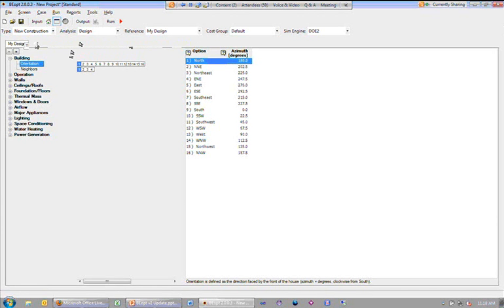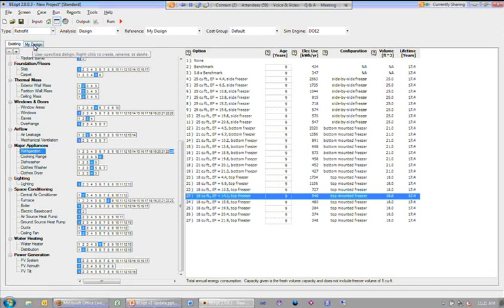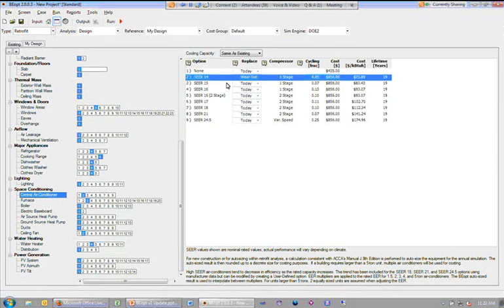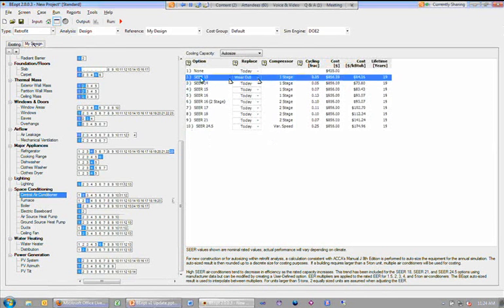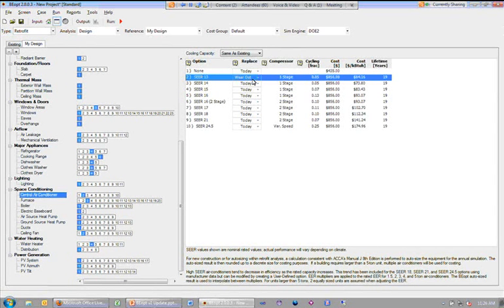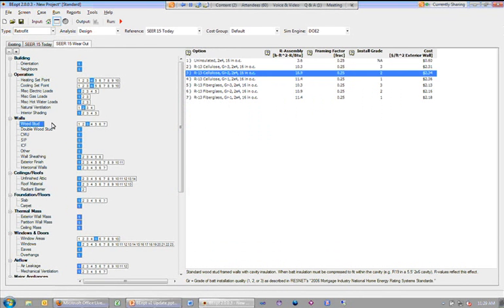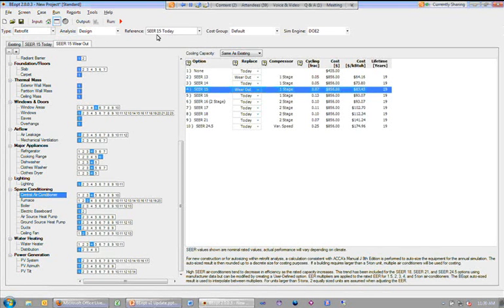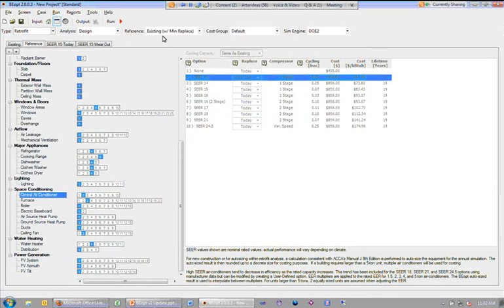3. Option Input Screen